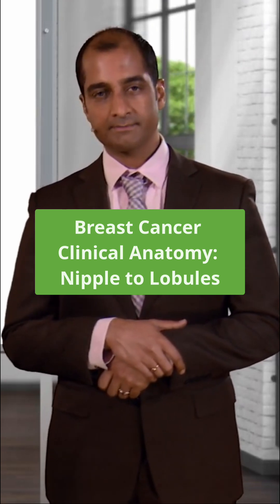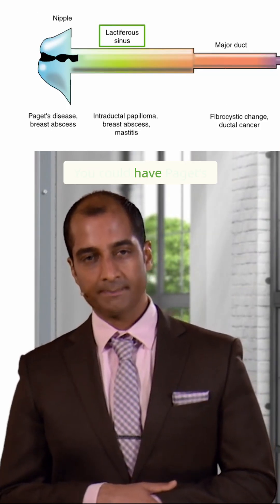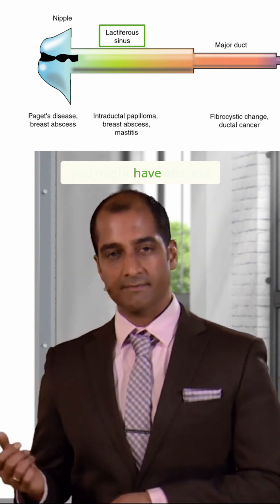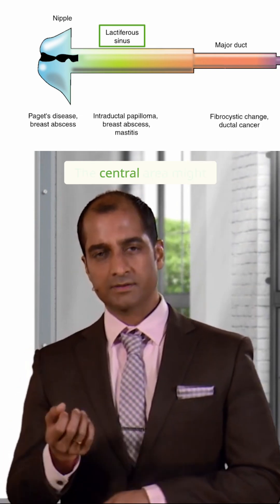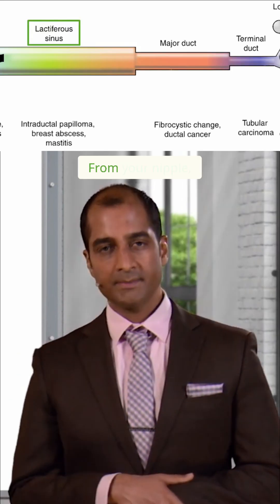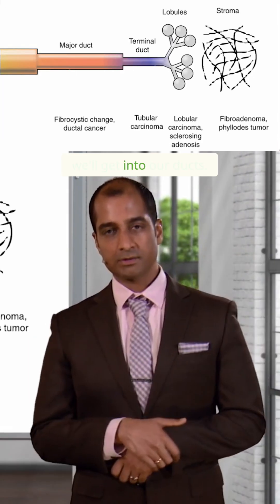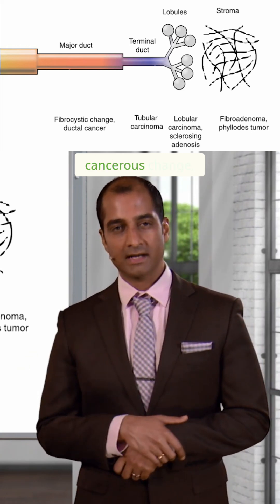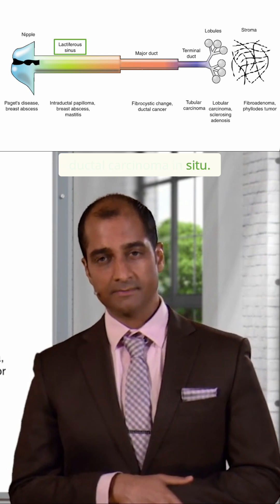Breast Cancer Clinical Anatomy: Nipple to Lobules 🩺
►In this short video, we walk through the clinical anatomy of breast cancer from the nipple to the stroma. Learn how various pathologies manifest in different breast regions, including Paget’s disease, acute mastitis, intraductal papillomas, and malignancies like ductal carcinoma in situ (DCIS) and lobular carcinoma in situ (LCIS).

Key learning points:
🩺 Understanding Paget’s disease of the nipple and acute mastitis
💡 Recognizing intraductal papillomas in the lactiferous sinus
📝 Step-by-step anatomy from nipple → ducts → terminal ducts → lobules
🏥 Clinical relevance: how lesions in each area present (e.g., bloody or serous discharge)
📊 Breast cancer pathology: ductal vs lobular carcinoma, DCIS, comedo carcinoma, invasive lobular cancer

This short is perfect for medical students, NCLEX/USMLE prep, and clinical rotations, helping you visualize the anatomy of the breast and associated pathologies for better understanding and exam readiness.